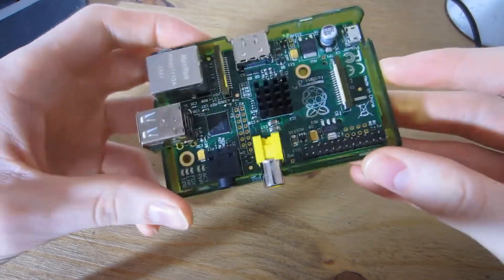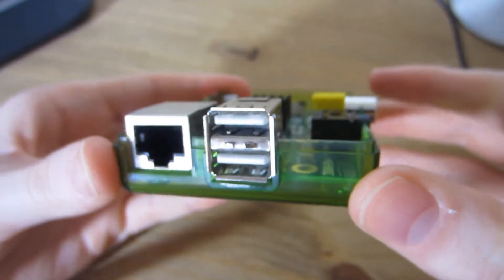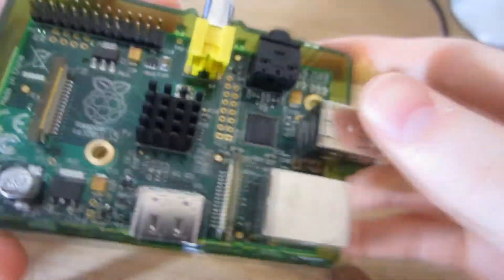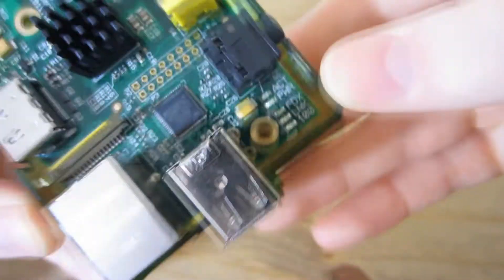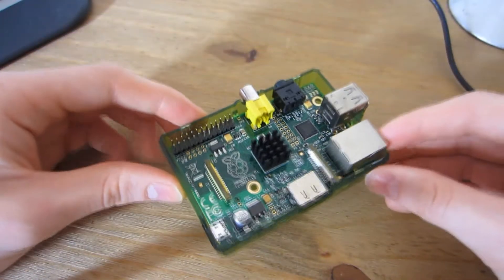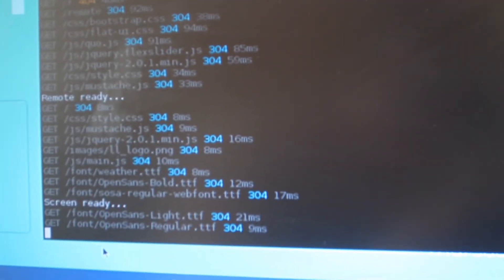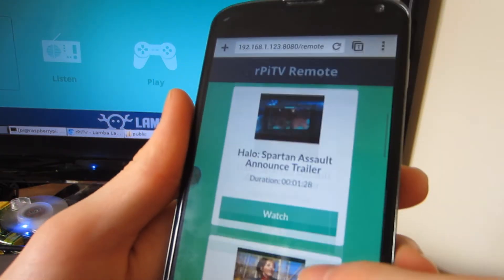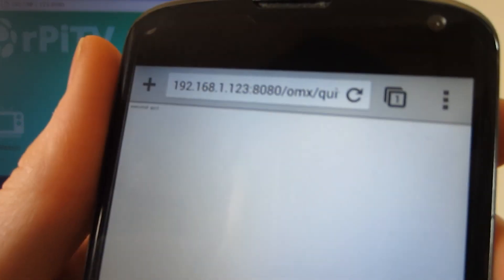RaspberryPi Review and GoogleTV Project